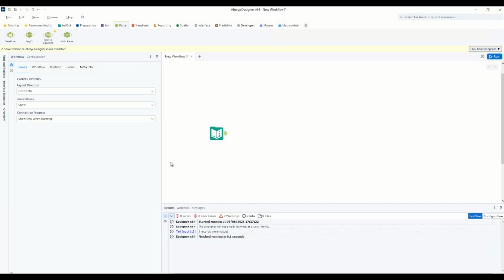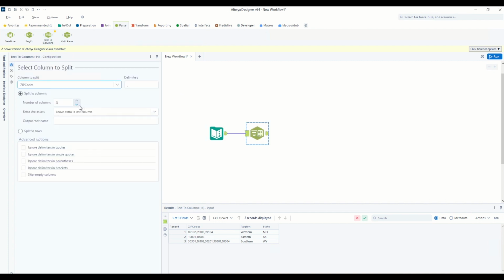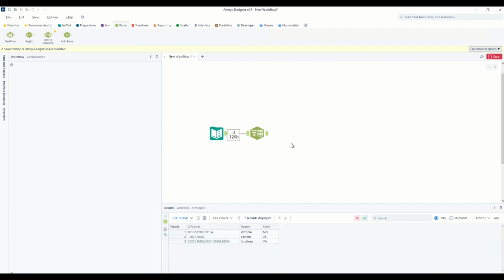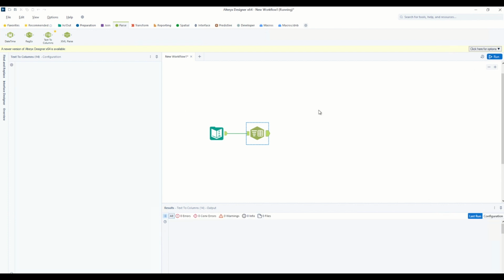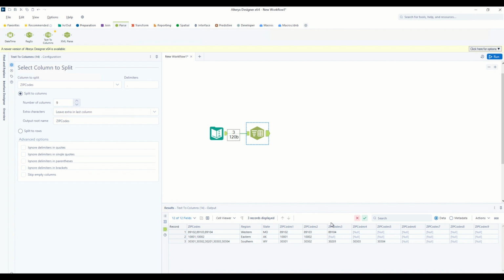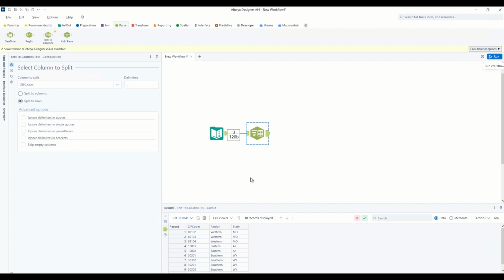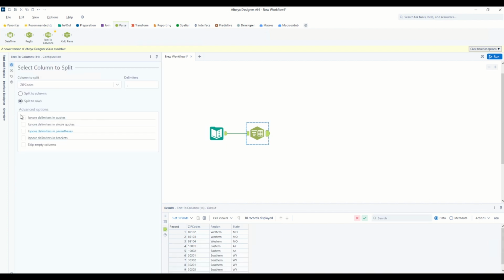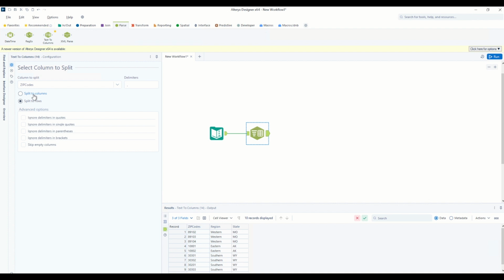Alteryx Tool Tutorial - Text To Columns (Split Your Data in 5 Minutes)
In this quick tutorial, we showcase the Text To Columns tool in Alteryx — ideal for splitting text into multiple columns based on a delimiter. Whether you're working with ZIP codes, keycodes, or lists of values, this tool can help structure your messy text data in seconds.

🔧 Tool Covered: Text To Columns
📚 Skill Level: Beginner
⏱️ Duration: Under 5 minutes

Covered Concepts:
Delimiters (commas, pipes, spaces, etc.)
Splitting to Columns vs Rows
Choosing Number of Columns
Handling Excess Data
Practical use cases with ZIP codes and keycodes

💬 Questions or requests? Drop a comment and I’ll cover it in a future video!